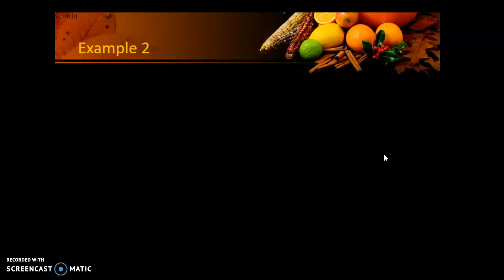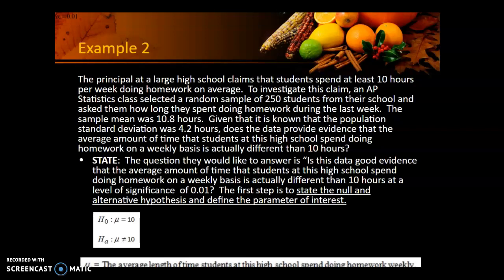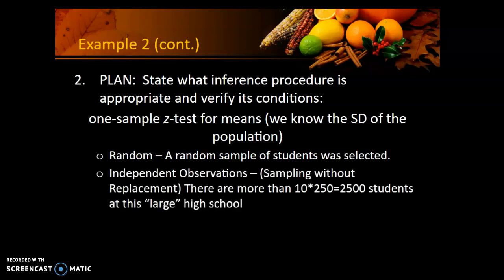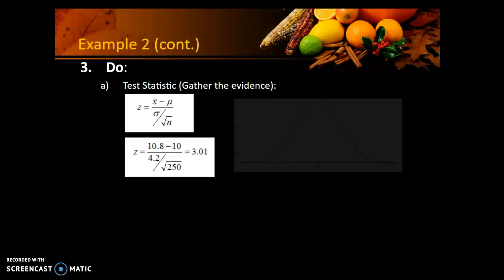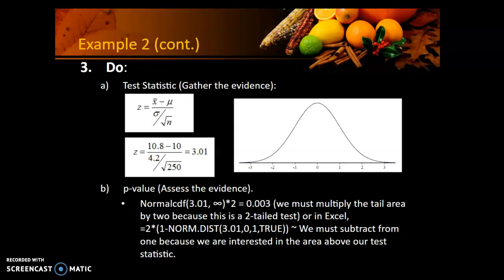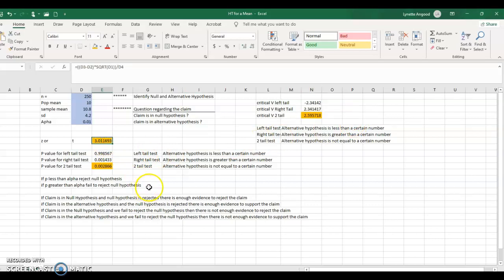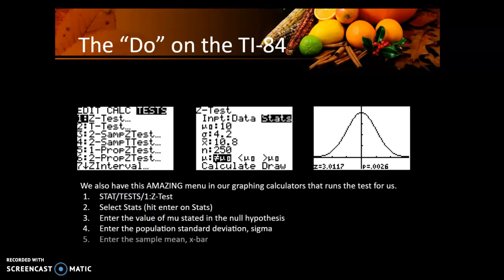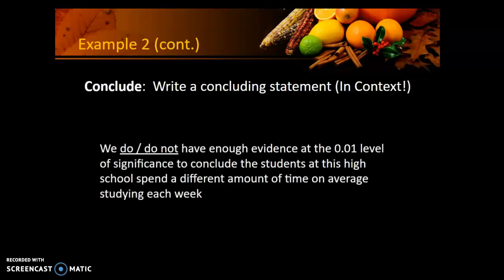Z Test for a Population Mean Example 2